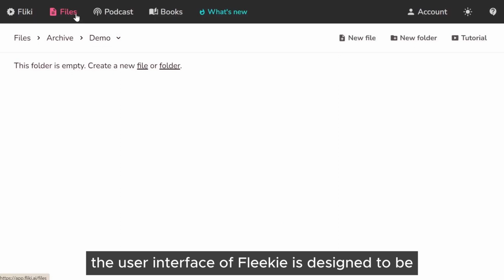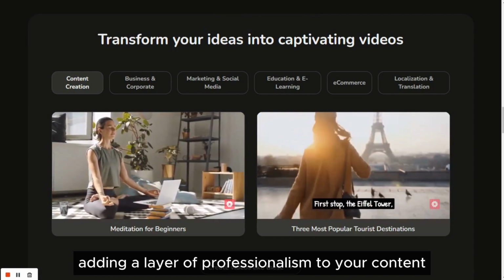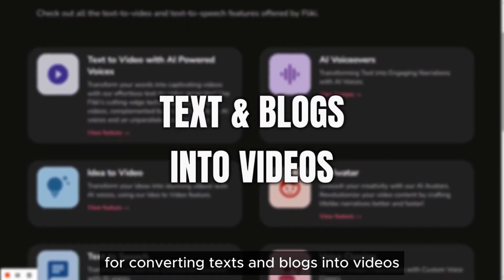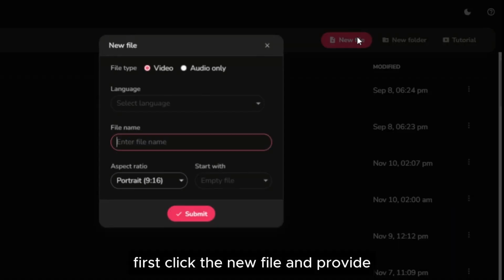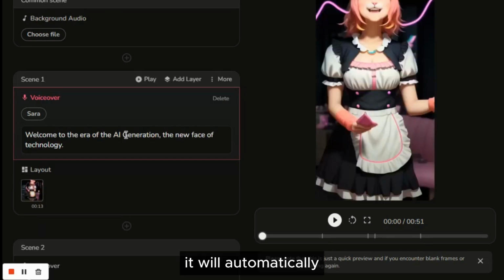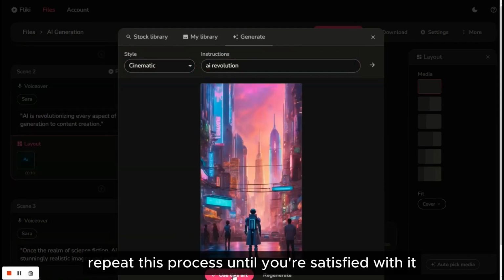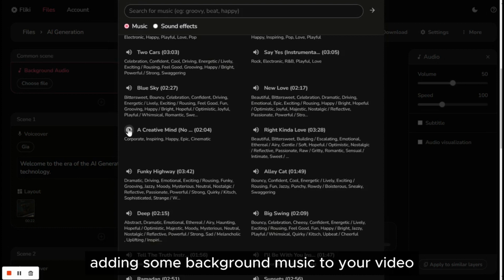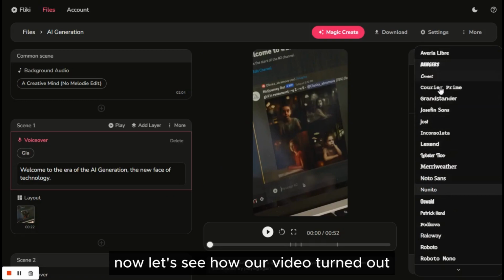Free AI Video Generator - Fliki AI Overview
In today's video, we're diving into the world of AI video editing with "Free AI Video Generator - Fliki AI Overview [Nov. 2023]". 🎥🔥

Learn how Fliki AI can revolutionize your video creation process with its powerful, user-friendly features. We'll walk you through the platform's capabilities and show you how to make the most of this free AI-driven video generator.